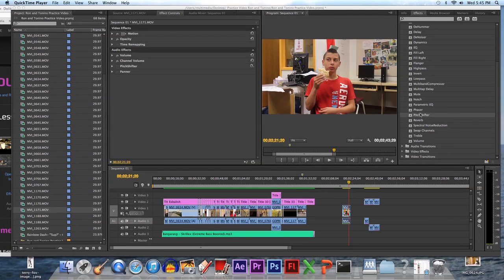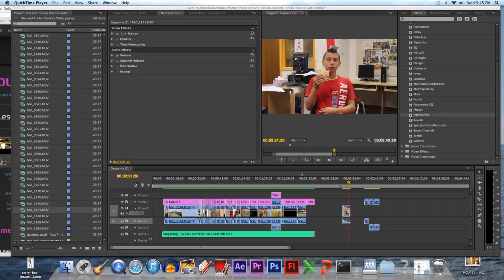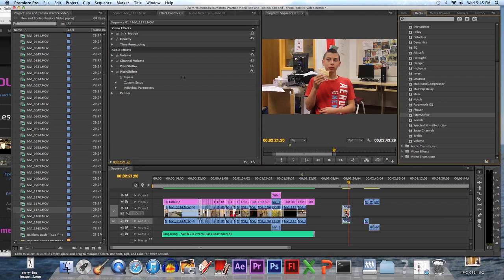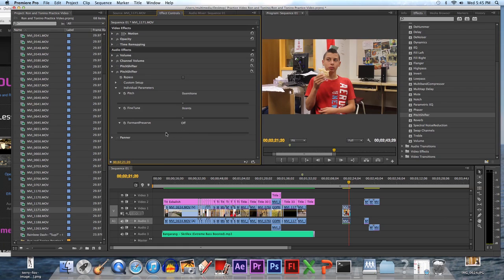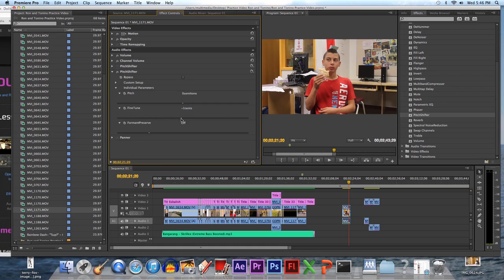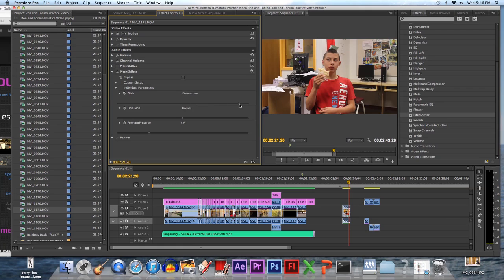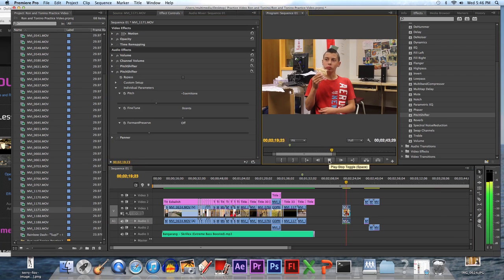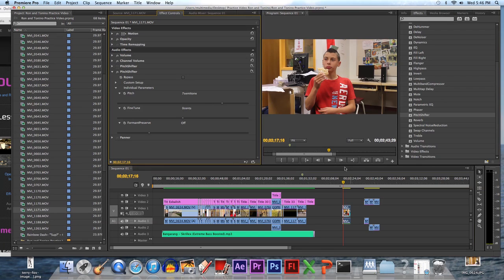PitchShifter Audio Effect Premiere Pro Tutorial